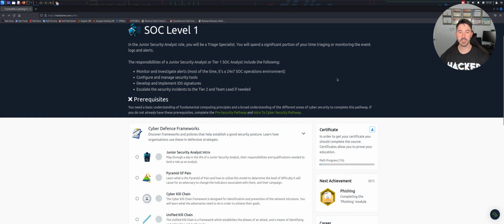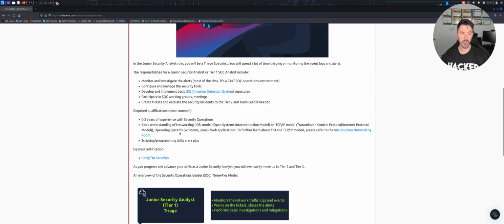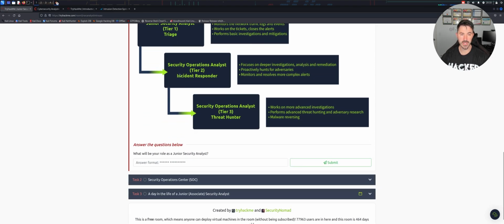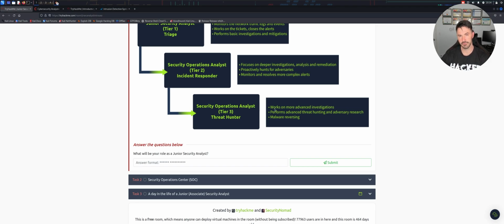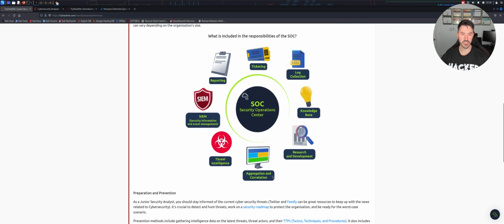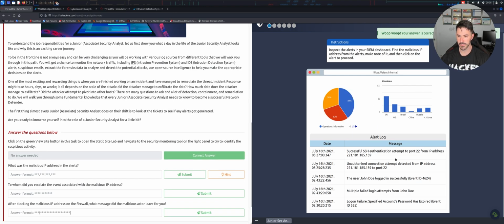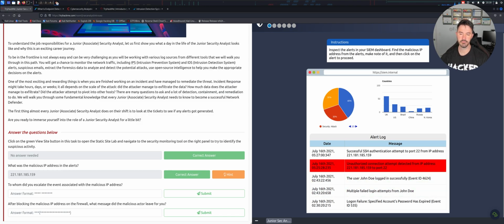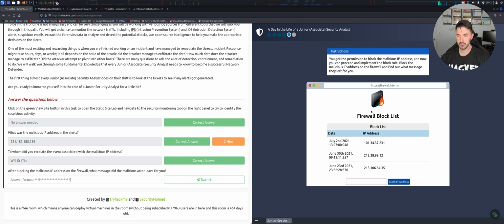TryHackMe SOC Level 1 - Junior Security Analyst Intro Walkthrough - InfoSec Pat 2023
1. RTFM: Red Team Field Manual v2
2. Blue Team Field Manual (BTFM)
3. PTFM: Purple Team Field Manual
4. LFM: Linux Field Manual
5. Operator Handbook: Red Team + OSINT + Blue Team Reference
6. Linux Basics for Hackers
7. Advanced Security Testing with Kali Linux
8. Blue Team Handbook: SOC, SIEM, and Threat Hunting (V1.02): A Condensed Guide for the Security Operations Team and Threat Hunter
9. Blue Team Handbook: Incident Response Edition: A condensed field guide for the Cyber Security Incident Responder

1. ALFA AWUS036ACH
2. ALFA Network AWUS036ACS Wide-Coverage Dual-Band AC600 USB Wireless Wi-Fi Adapter
3. Panda Wireless PAU06 300Mbps Wireless N USB Adapter
4. Alfa AC1900 WiFi Adapter - 1900 Mbps 802.11ac Long-Range Dual Band USB 3.0 Wi-Fi Network Adapter
5. Tp-Link TL-WN722N IEEE 802.11n USB - Wi-Fi Adapter

The Gear I use for recording, links are below:

1. My Lumix G7 Camera
2. My Camera Tripod
3. Blue Yeti Microphone
4. Cam Link 4K Capture Card
5. Rode Camera Microphone
6. Lighting setup
7. Stand-Up Desk
8. Logitech Brio 4K Webcam
9. VIVO 32-inch Desk Converter, Height Adjustable Riser, Sit to Stand Dual Monitor and Laptop Workstation with Wide Keyboard Tray, Black, DESK-V000K, 32
10. Dell U3419w Ultrasharp 34-Inch WQHD (3440x1440) Curved IPS USB-C Monitor, Black
11. Dell P2419H 24 Inch LED-Backlit, Anti-Glare, 3H Hard Coating IPS Monitor - (8 ms Response, FHD 1920 x 1080 at 60Hz, 1000:1 Contrast, with ComfortView DisplayPort, VGA, HDMI and USB), Black
12: Elgato Stream Deck MK.2 – Studio Controller, 15 macro keys, trigger actions in apps and software like OBS, Twitch, ​YouTube and more, works with Mac and PC

Networking Gear for Home Office:

1. My Dream Machine Firewall
2. Ubiquiti UniFi 6 Lite Access Point
3. My Synology 5-bay DiskStation DS1522+
4. ARRIS SURFboard SB8200 DOCSIS 3.1 Cable Modem
5. Dell XPS 15 9510 Laptop
6. Dell Docking Station
7. Synology 2 bay NAS DiskStation DS220+ (Diskless)
8. Seagate IronWolf 8TB NAS Internal Hard Drive HDD – 3.5 Inch SATA 6Gb/s 7200 RPM 256MB Cache for RAID Network Attached Storage – Frustration-Free Packaging (ST8000VNZ04/N004)